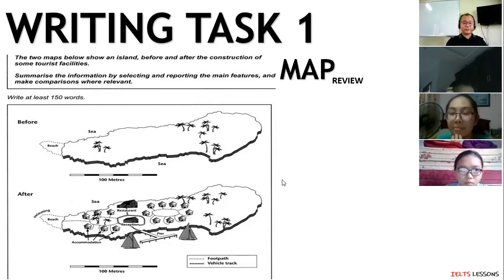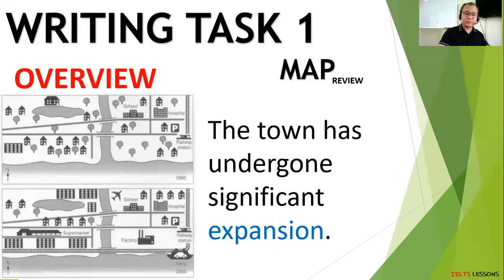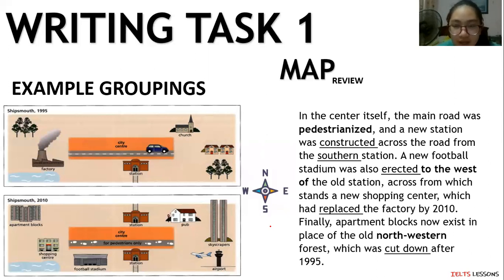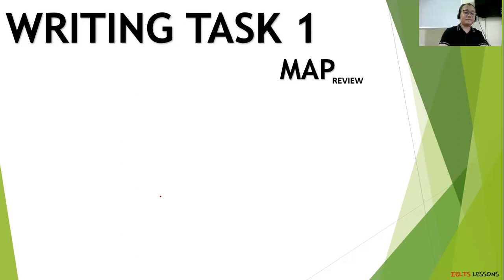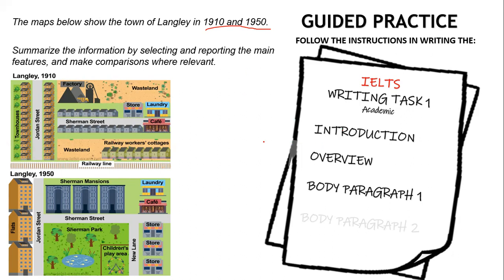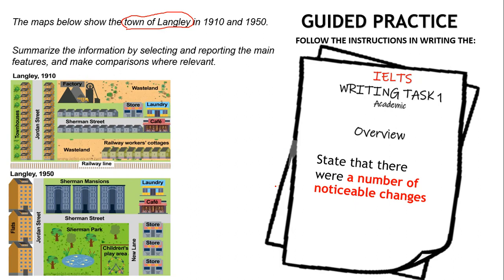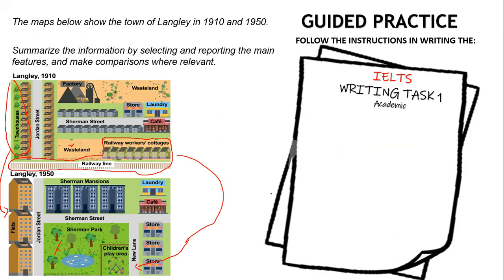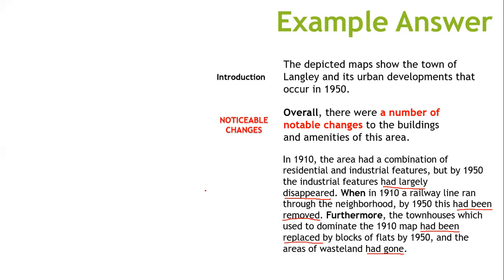IELTS Lessons. Advanced. Lesson 28_Writing Task 1_Map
At the end of this lesson, we will be able to:
1. Write a clear overview
2. Select main features and group information
3. Write body paragraphs through guided practice
4. Use words and phrases to describe changes in the map and language of location.